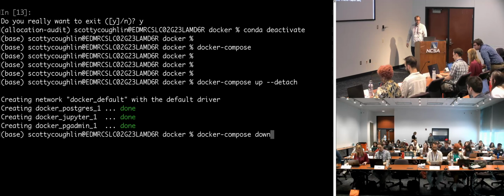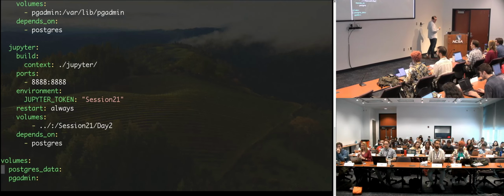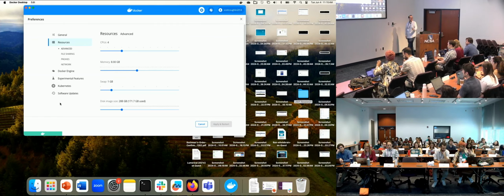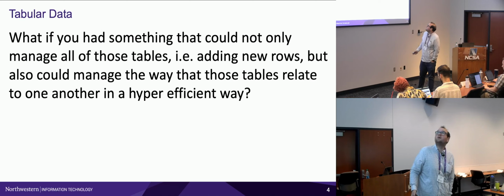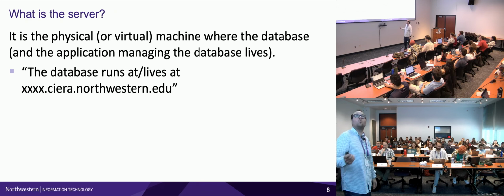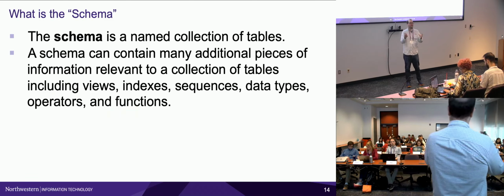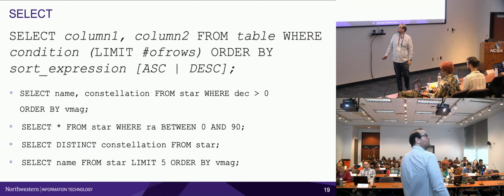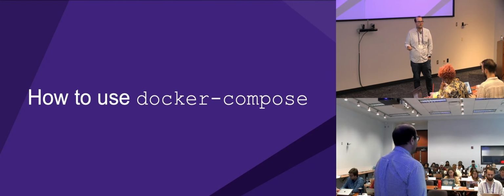Session 21: Databases, SQL, and Django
In this lecture, Dr. Scotty Coughlin, Senior Computational Specialist at Northwestern University introduces Databases, SQL, and Django. This lecture was part of Session 21: Databases and Software Engineering held at the National Center for Supercomputing Applications at the University of Illinois, Urbana-Champaign.